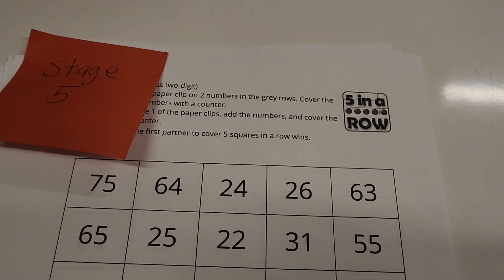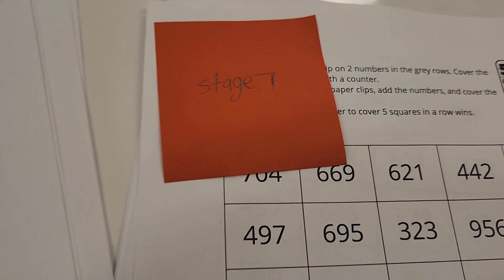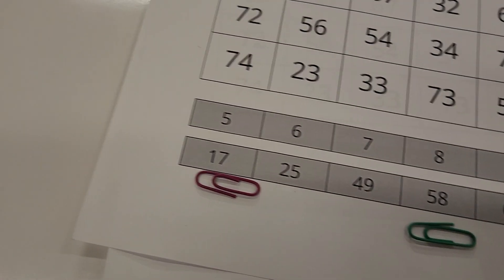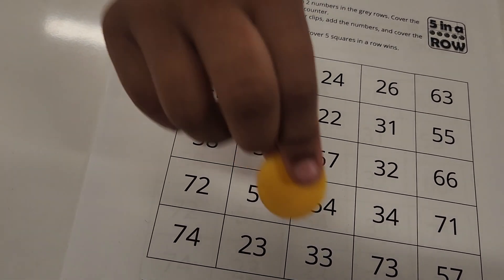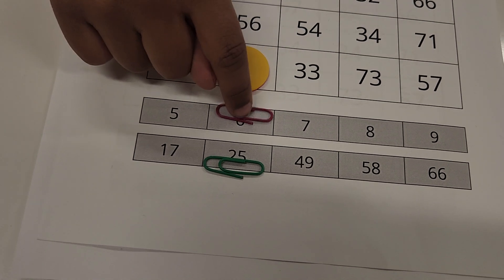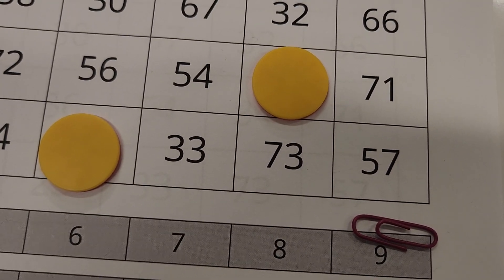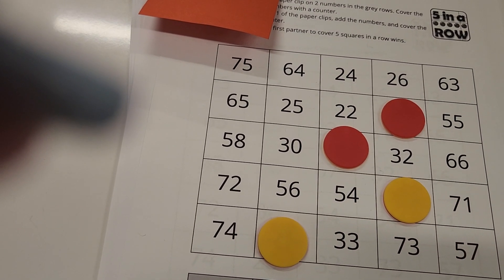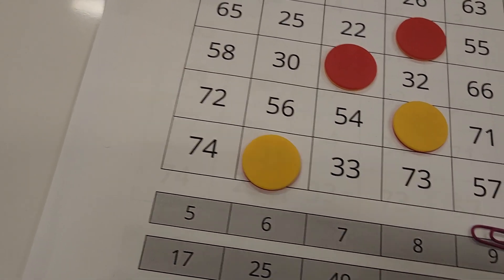Second Grade Math Center: 5 in a Row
This activity promotes math fluency. I made this video to explain the concept to my students.
-Justina Bigelow